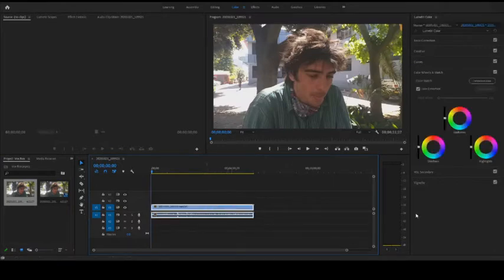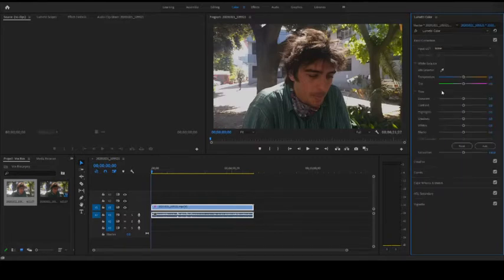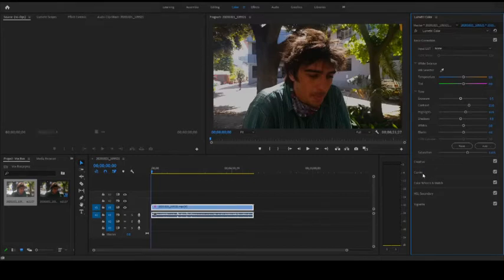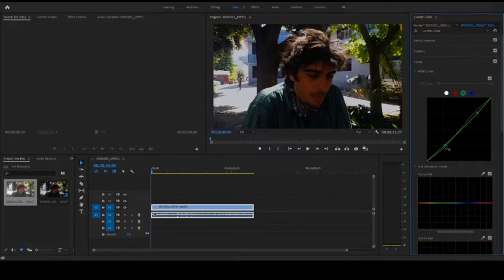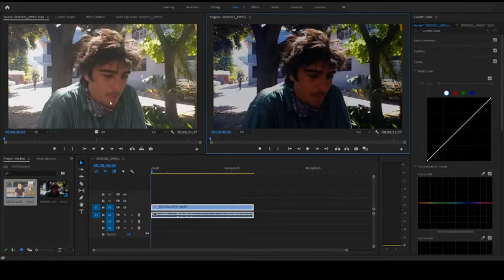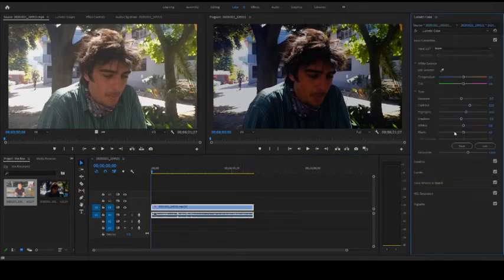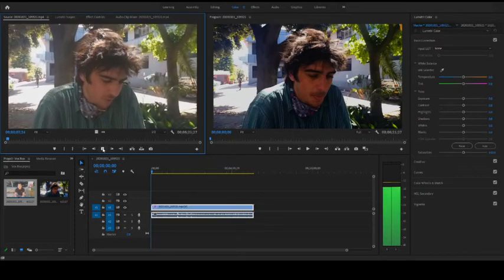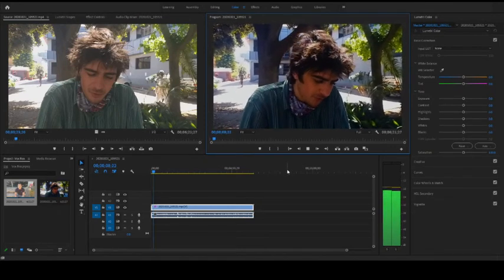How To Colour Grade Footage in Adobe Premiere Pro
Welcome to The Student Film Studio. We are a group of film students from CityVarsity Cape Town! We make short films, do special effects makeup and cosplay!

In this video we will show you how to colour grade your footage in Adobe Premiere Pro!

The footage we used was shot on a Samsung Galaxy A6 Plus. The tutorial video was recorded using the Record Widget in Streamlabs OBS.
You can follow this tutorial for footage shot on any device!